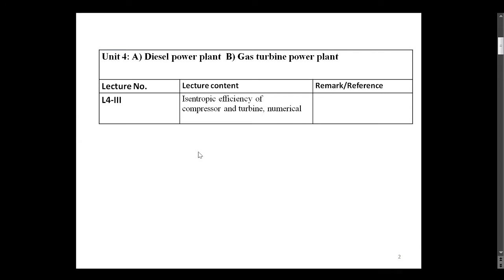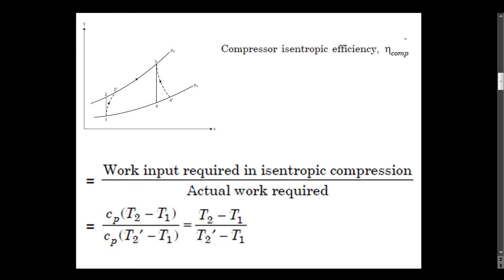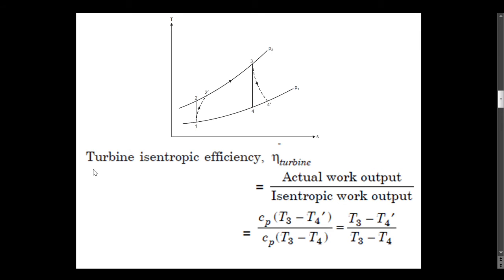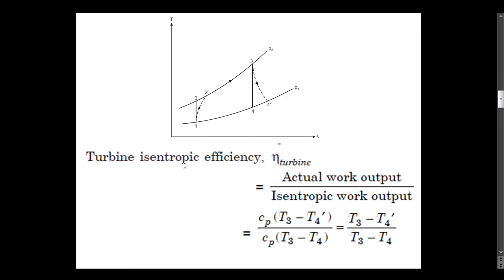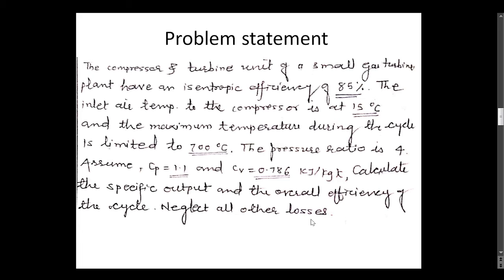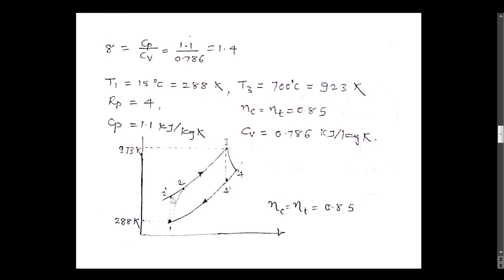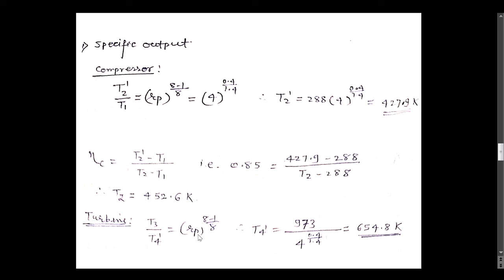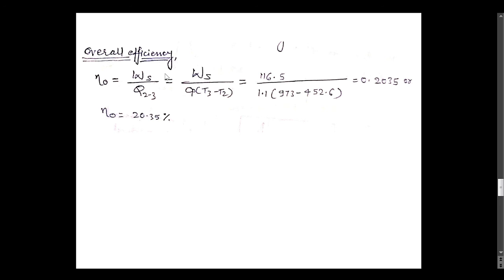4 6 Isentropic efficiency of compressor and turbine Numerical